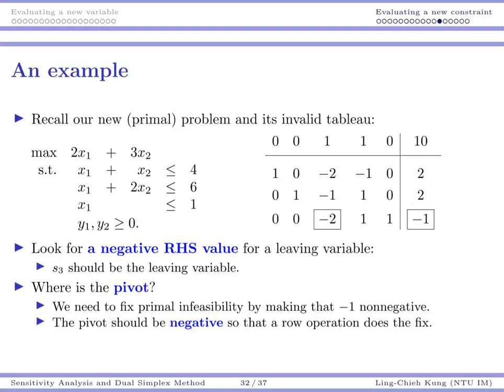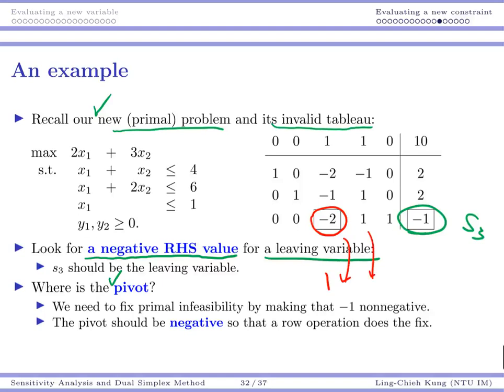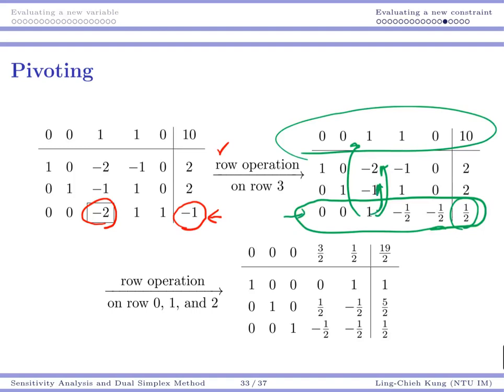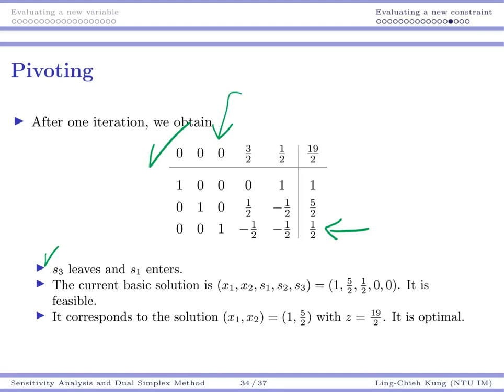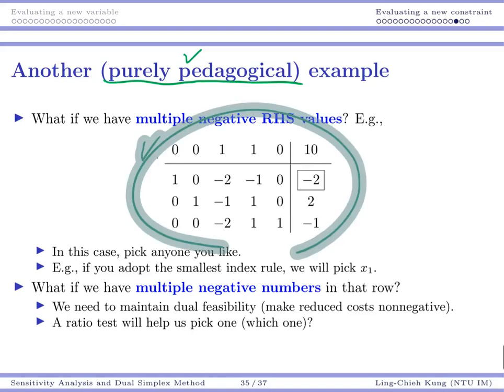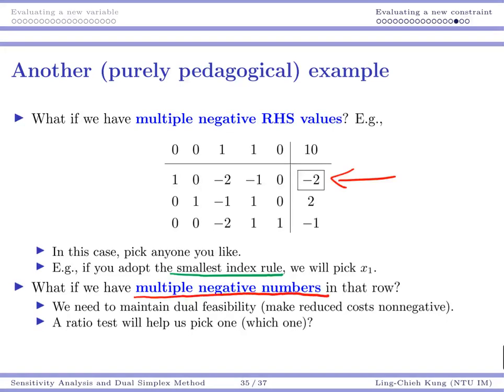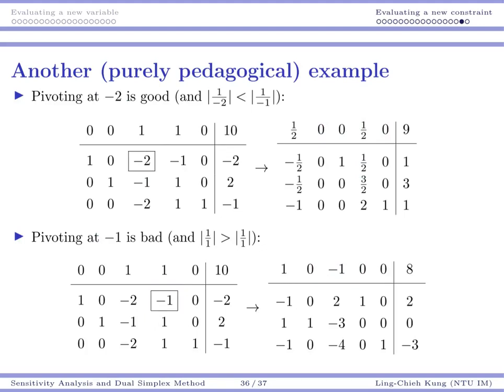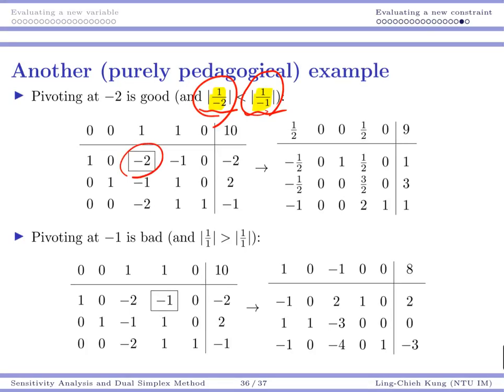[OR] Lecture 12: Sensitivity Analysis and Dual Simplex Method (8)